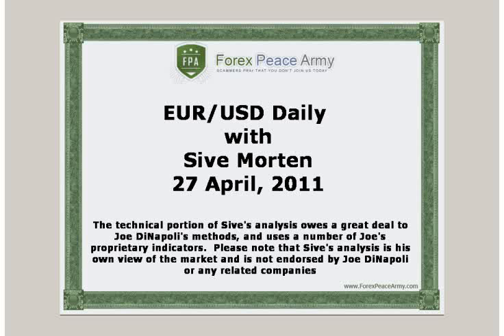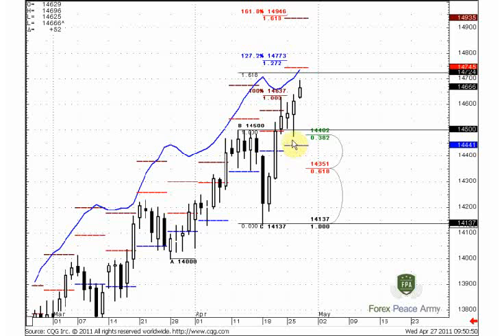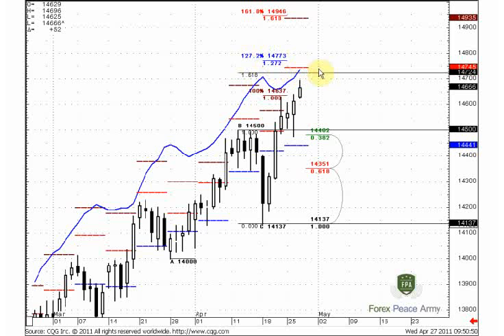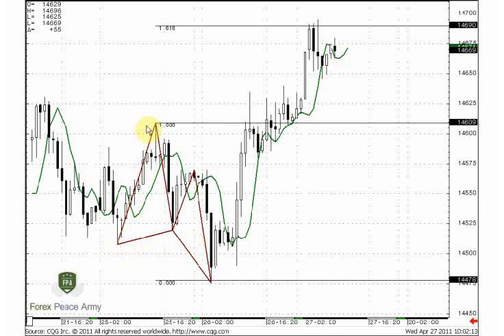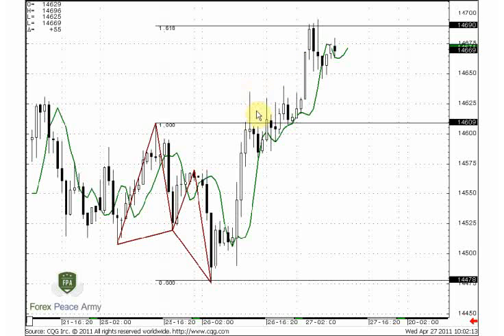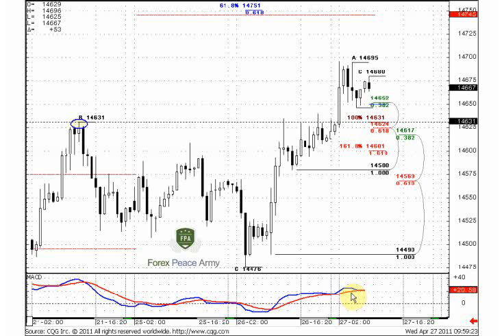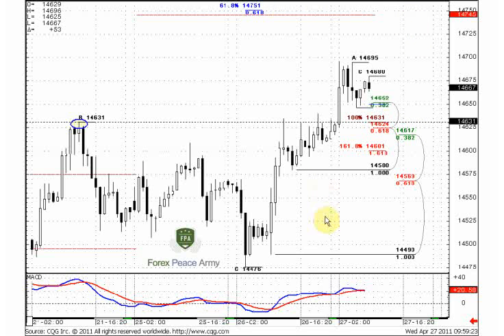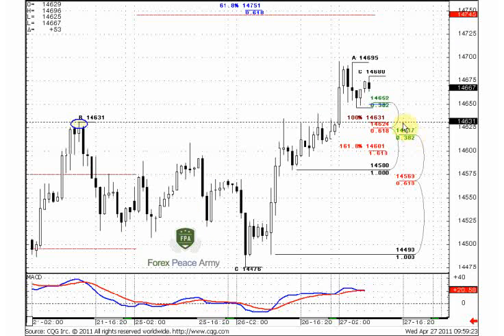ForexPeaceArmy | Sive Morten EURUSD Daily 04.27.11